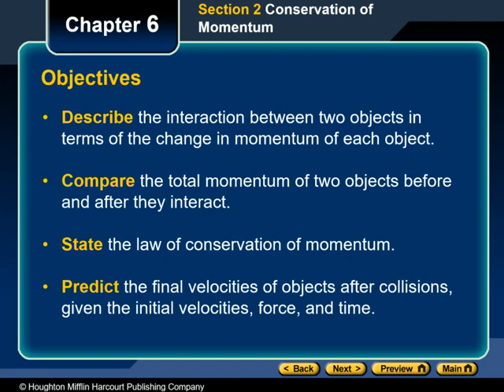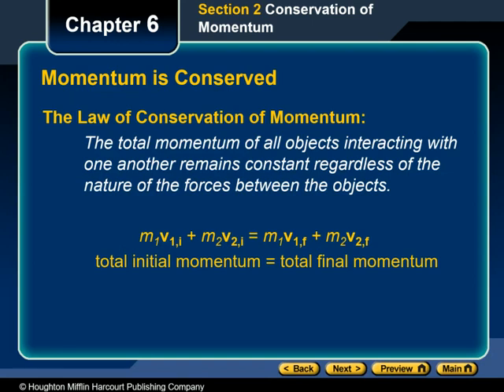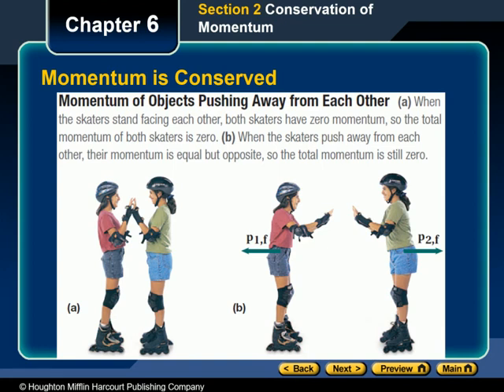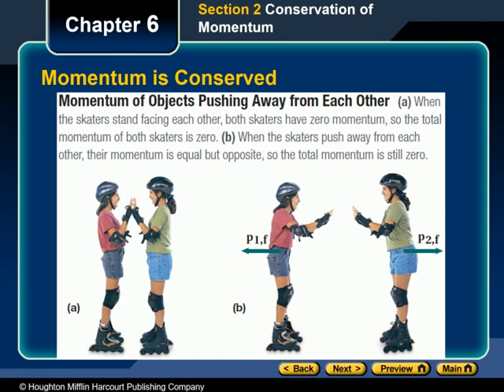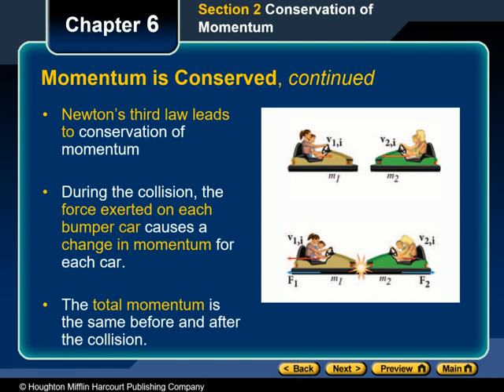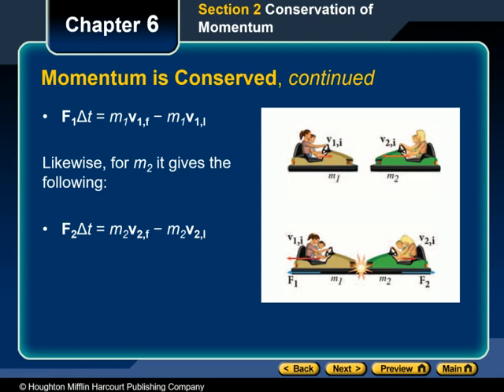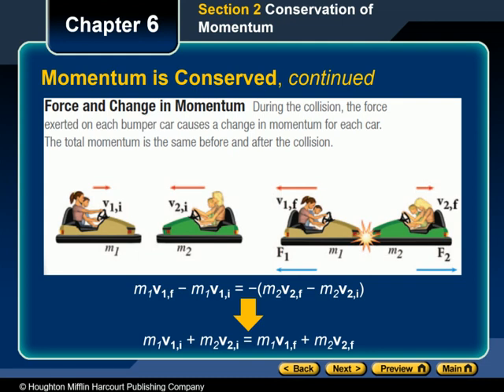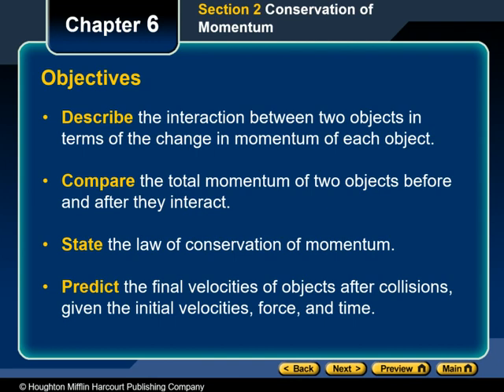Phys Lecture 28 Ch 06.2.5-8